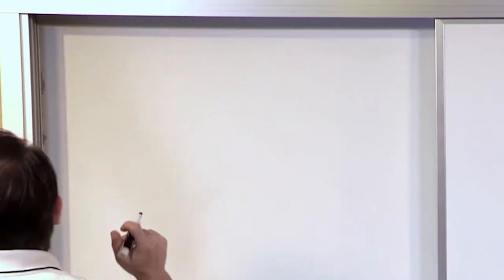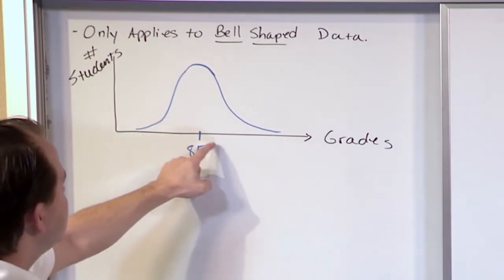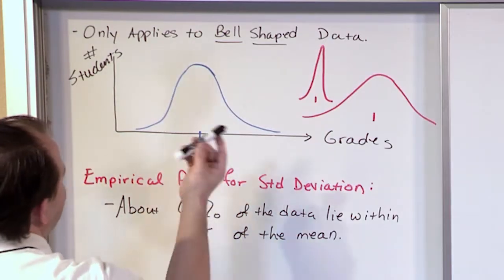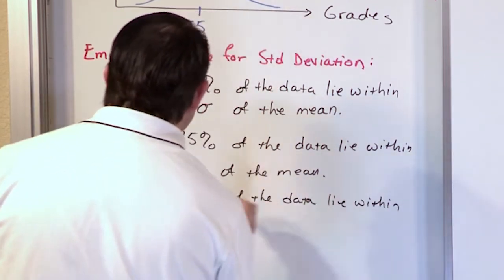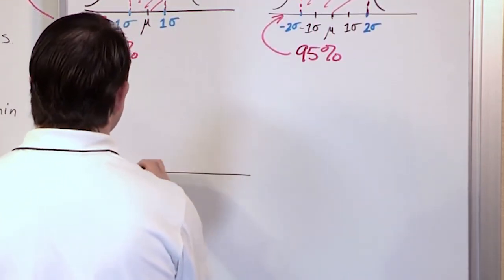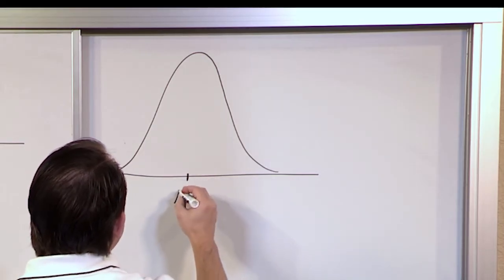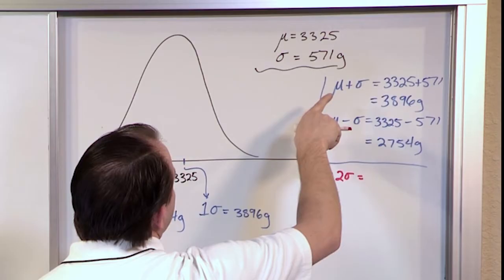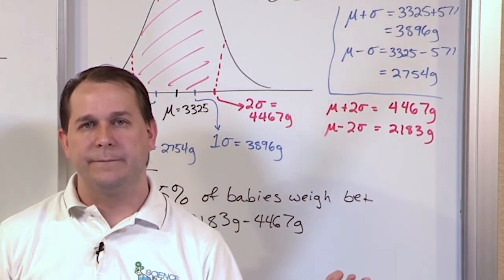Empirical Rule of Standard Deviation in Statistics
This tutorial offers an insightful guide to the empirical rule of standard deviation, a crucial concept in statistics. Ideal for students, educators, or professionals dealing with data analysis, this video explains the empirical rule (also known as the 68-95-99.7 rule) and its importance in understanding data distribution.

The video begins by introducing the concept of standard deviation and its role in measuring the spread or variability of a data set. We then delve into the empirical rule, which states that for a normal distribution, approximately 68% of the data falls within one standard deviation of the mean, 95% within two standard deviations, and 99.7% within three standard deviations.

Through clear examples and visual aids, the tutorial demonstrates how to apply the empirical rule in practical situations. This includes interpreting data sets and making predictions about data behavior based on standard deviation and mean.

The video also discusses the conditions under which the empirical rule applies, emphasizing its relevance to normally distributed data. Additionally, we address common misconceptions and pitfalls in applying the empirical rule.

By the end of this tutorial, viewers will have a comprehensive understanding of the empirical rule of standard deviation and its applications in statistical analysis. Join us to enhance your data analysis skills and statistical knowledge.